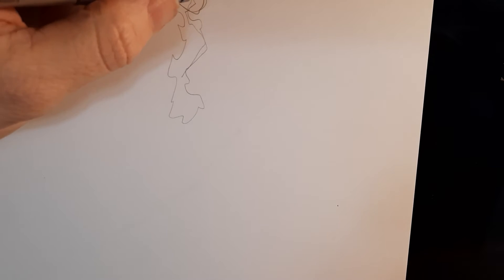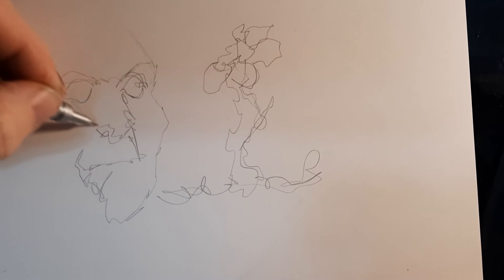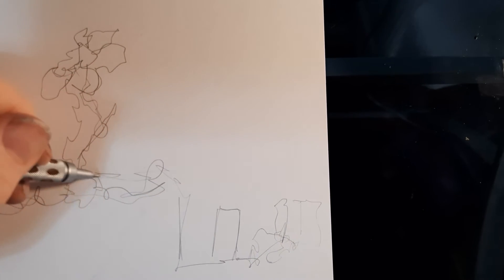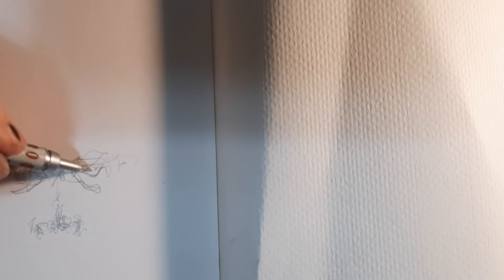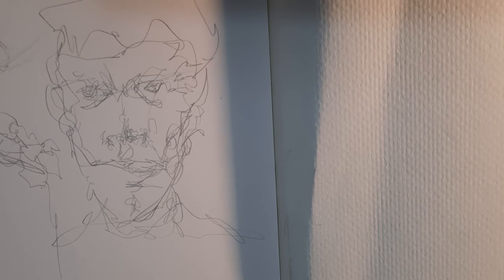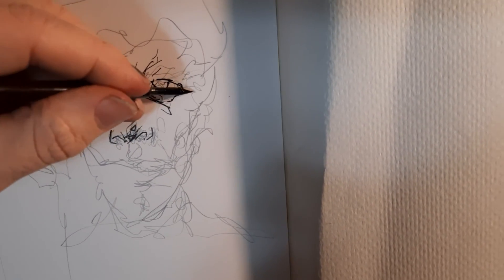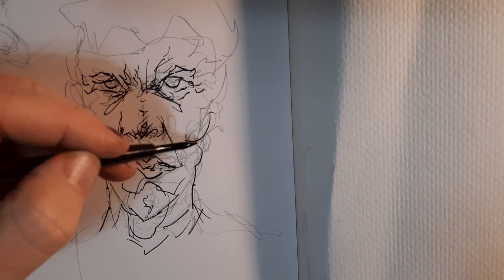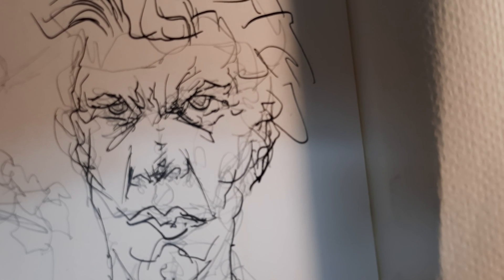February 21, 2021